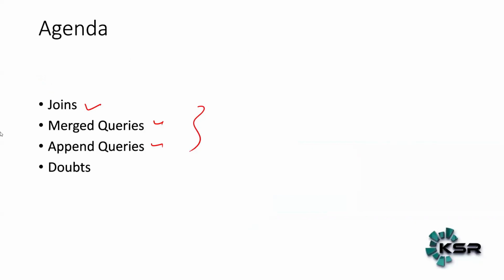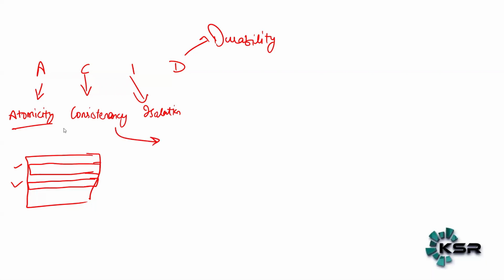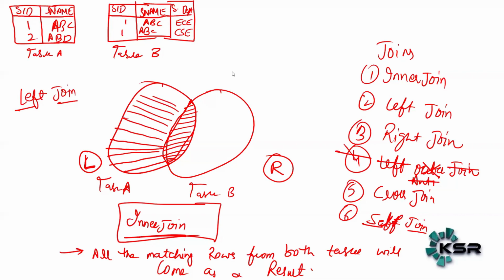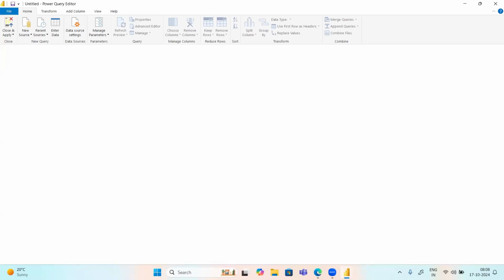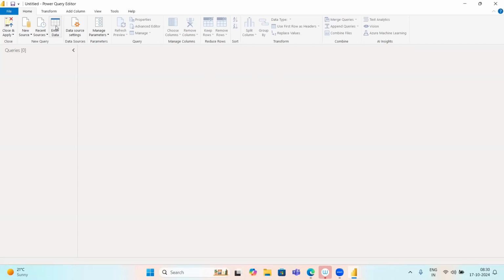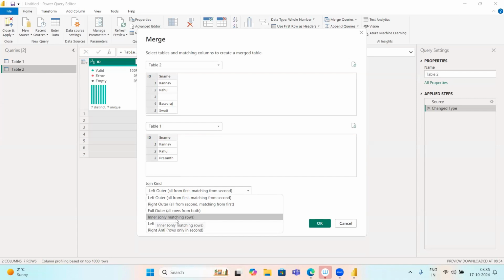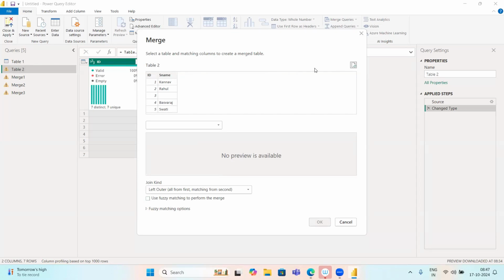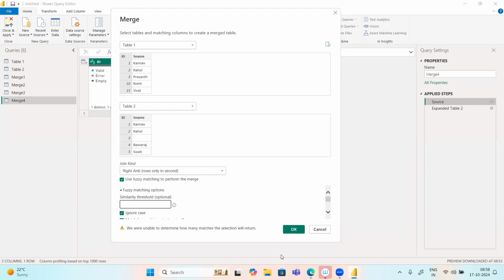Unlock Power BI Merge Queries: The Ultimate Guide |Session 4: Power Platform Developer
Join us at KSR Data Vision for an immersive journey into the world of Power BI with our "Unlock Power BI Merge Queries: The Ultimate Guide." This comprehensive session, part of our Power Platform course, delves into the intricacies of merge queries, joints, and append queries, providing you with hands-on experience in Power BI. Equip yourself with the necessary skills to manage and visualize data efficiently.

Register now to transform your data skills with expert-led sessions. Take a look at our demo classes for one week before making a decision. Classes start soon, and our experienced trainers are eager to guide you through every step of your learning journey. or contact our course advisors today.

Embrace the future of data technology and enhance your career prospects with KSR Data Vision.

CHAPTERS:
00:00 - Intro
00:18 - Importance of Joins in Databases
09:40 - Understanding ACID Properties
18:02 - Database Properties Overview
18:30 - Types of Joins Explained
21:06 - Inner Join Explained
22:30 - Left Join Explained
25:35 - Right Join Explained
27:30 - Cross Join Explained
28:45 - Self Join Explained
40:45 - ACID Properties Detailed
42:50 - Left Outer Join Explained
50:40 - Creating Dummy Tables for Inner Join
56:15 - Inner Join Recap
1:00:35 - Left Outer Join Recap
1:04:15 - Right Outer Join Recap
1:08:35 - Full Outer Join Explained
1:11:03 - Left Anti Join Explained
1:12:55 - Right Anti Join Explained
1:14:48 - Introduction to Fuzzy Matching
1:17:39 - Fuzzy Matching Concepts
1:19:30 - Fuzzy Matching Demo
1:22:40 - What's Next in Database Learning
1:23:10 - End of the Session